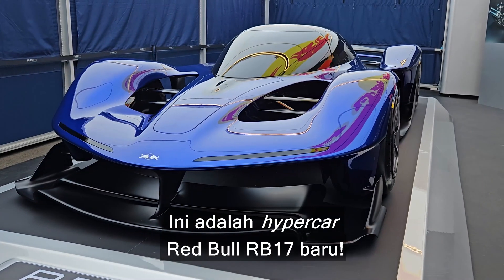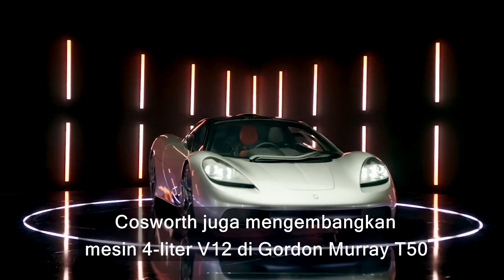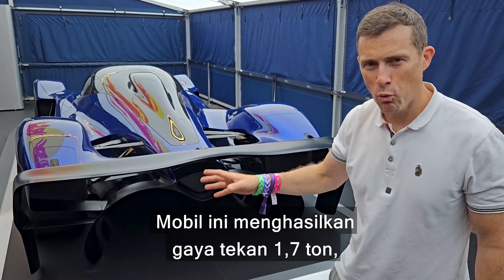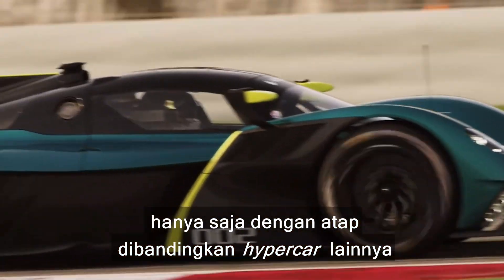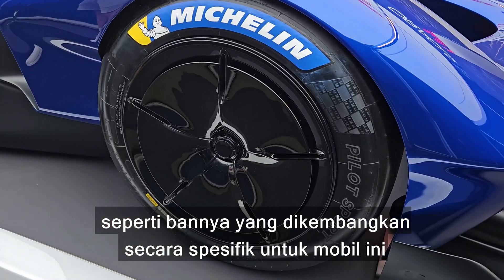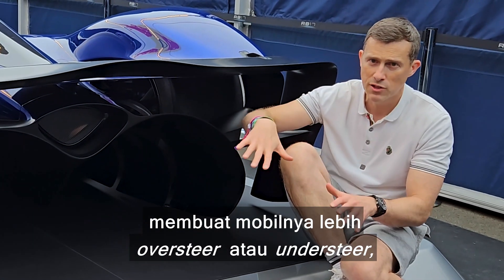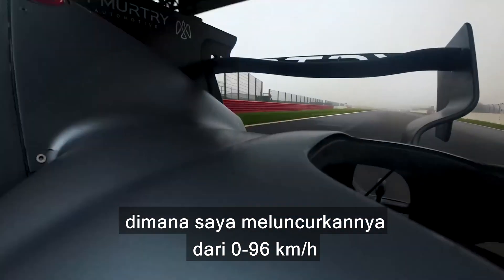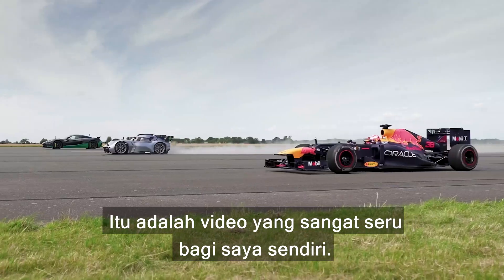Hypercar 1.200 dk V10 Red Bull🤯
Ini dia hypercar RB17!

Ini didesain oleh Adrian Newey, Chief Technology Officer di Red Bull Racing. Dia sebelumnya mendesain 12 mobil F1 pemenang kejuaraan dan sekarang dia mengalihkan perhatiannya ke hypercar yang menawarkan performa seperti F1! Spesifikasinya benar-benar gila…

Ini bermesin 4,5-liter naturally aspirated V10 yang menghasilkan 1.000 dk. Ini dihubungkan dengan transmisi otomatis sekuensial kopling tunggal dengan motor listrik. Ditotal, RB17 menghasilkan 1.200 dk dan semua tenaga ini disalurkan ke roda belakang!!

Selain itu, V10 ini mencapai garis merah pada putaran 15000! Ini juga mampu mencapai kecepatan maksimum 370 km/h (dimana itu dibatasi), tapi jangan berharap melihatnya di jalanan - sayangnya RB17 tidak legal untuk jalan biasa.

Hampir seluruh mobilnya terbuat dari serat karbon, mulai dari bodinya sampai ke sasis dan bahkan transmisinya! Hasilnya RB17 memiliki bobot hanya 900 kg dan aerodinamikanya membantunya menghasilkan gaya tekan 1,7 ton pada 161 km/h.

Ini dibatasi hanya 50 unit dan ini tidak murah - the RB17 memiliki harga Rp126 miliar! Jadi apakah itu sepadan? Mari kita lihat lebih dalam…